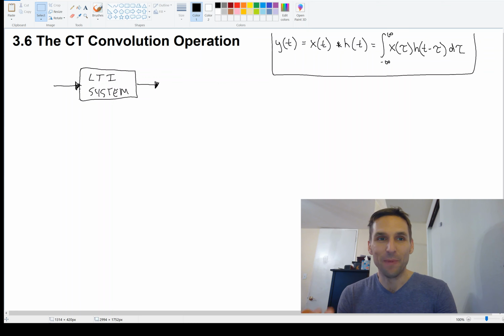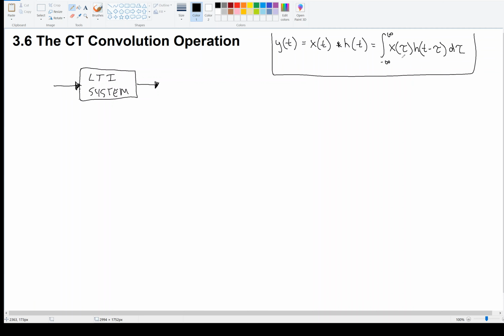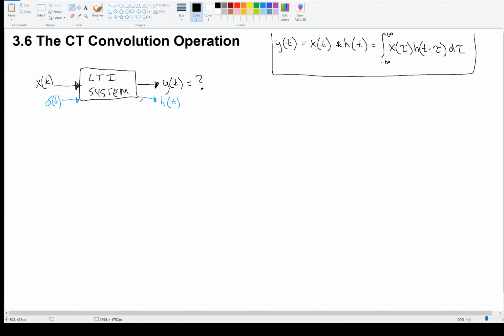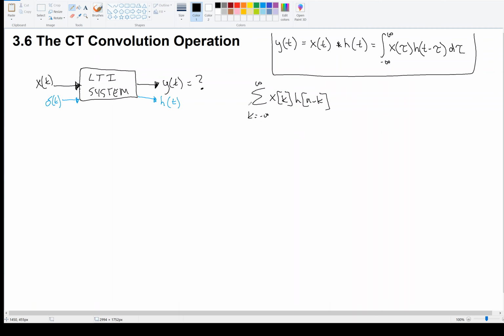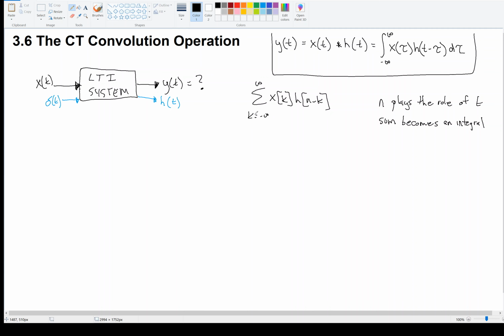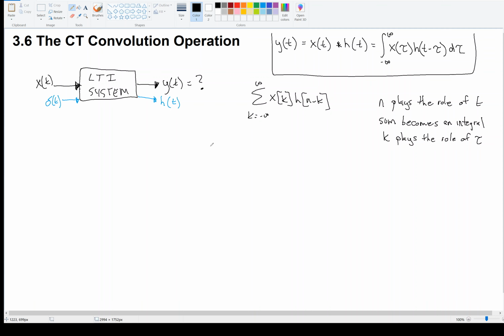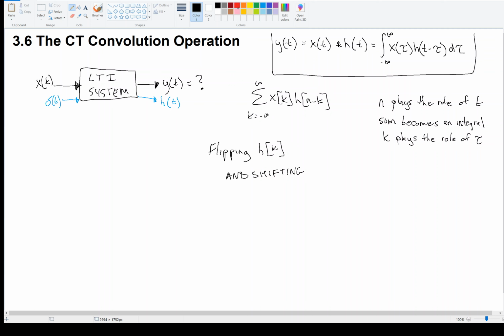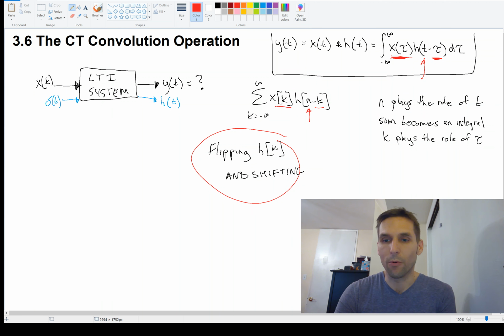3.6: The Continuous-Time Convolution Operation